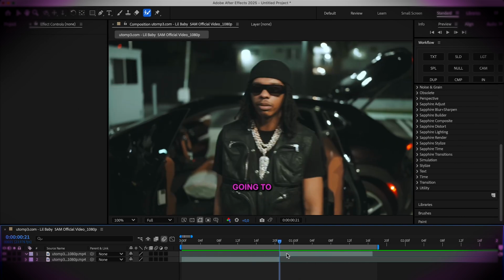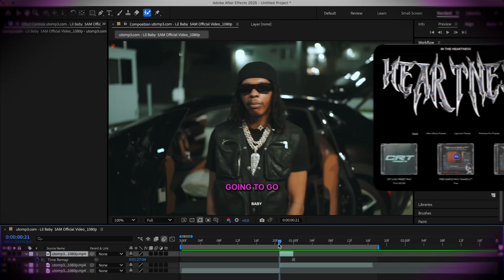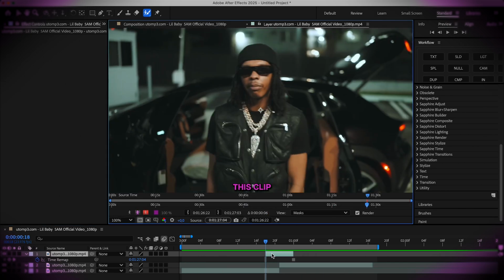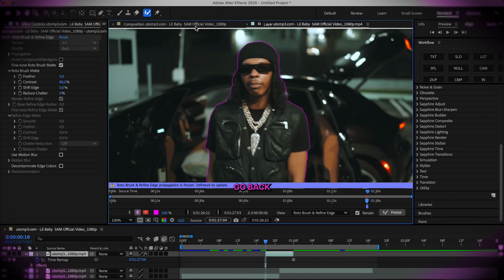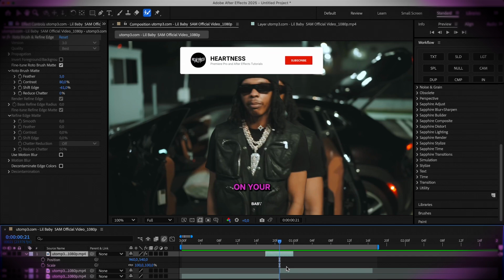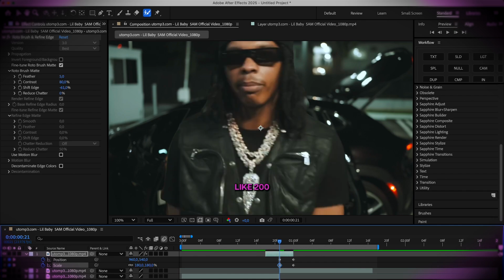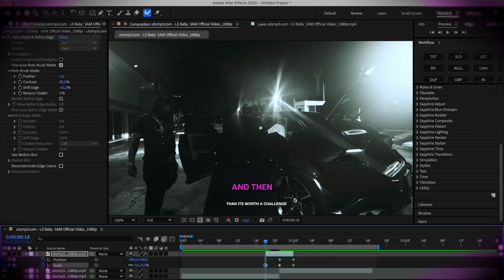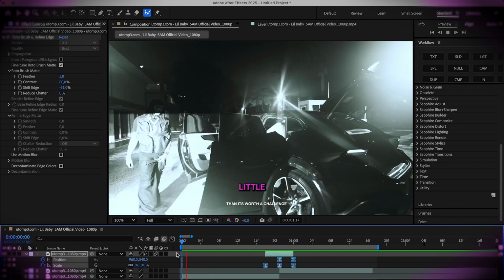How to Create a Rotoscope Bounce in After Effects 2026 (No Plugins)